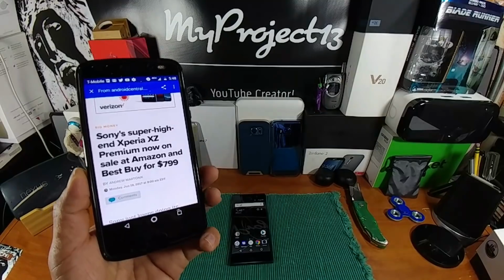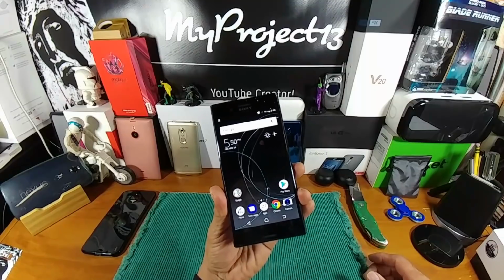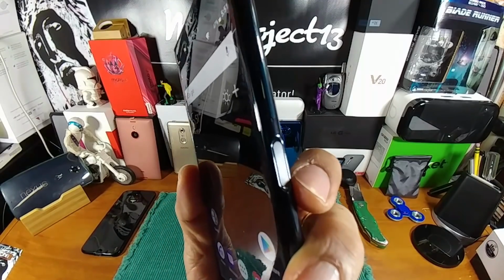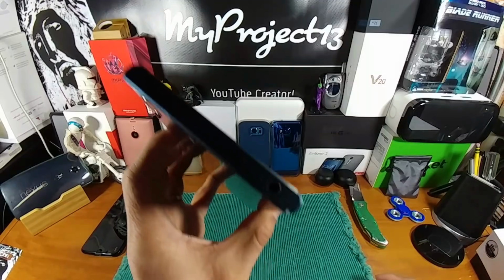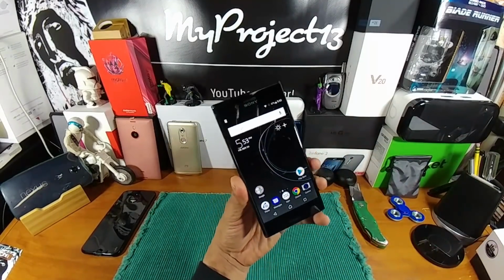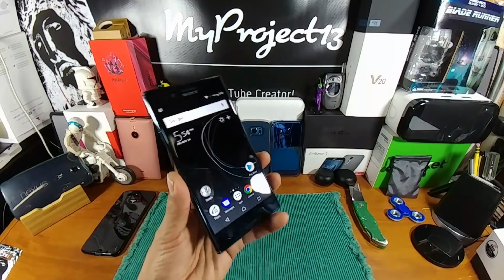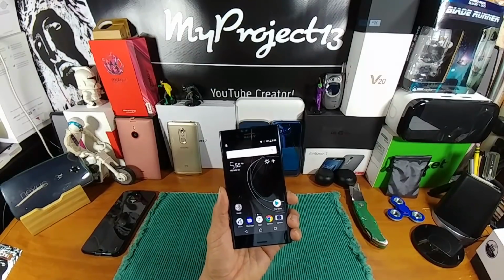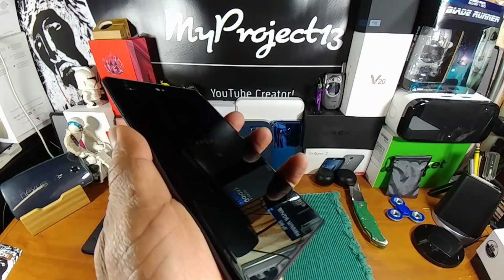Sony Xperia XZ PREMIUM Unboxing.. & My First Impressions